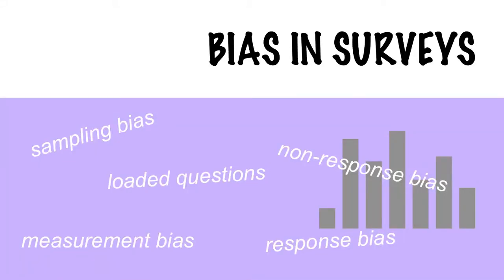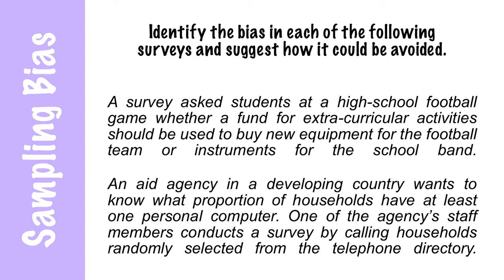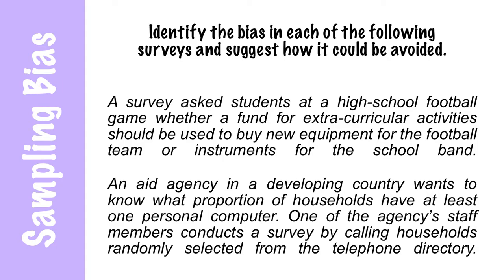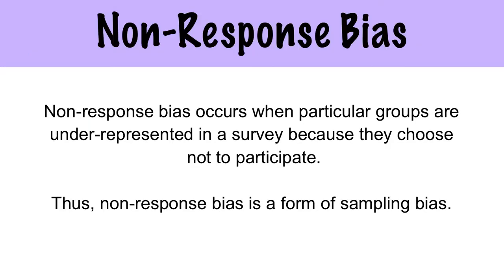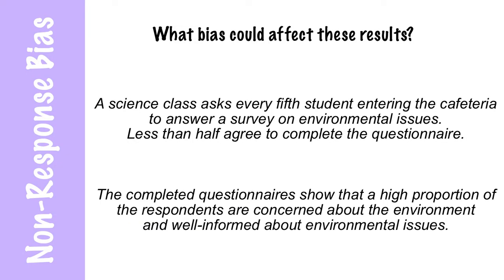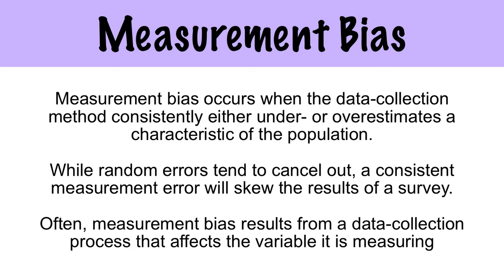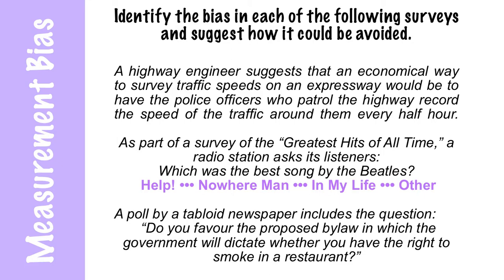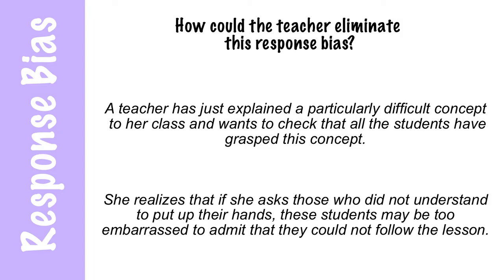2.4 Bias in Surveys